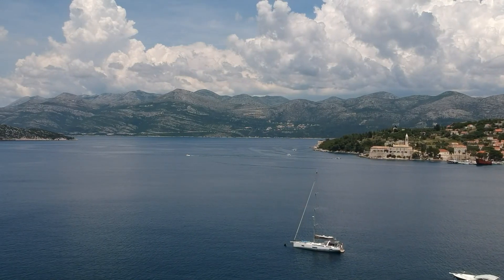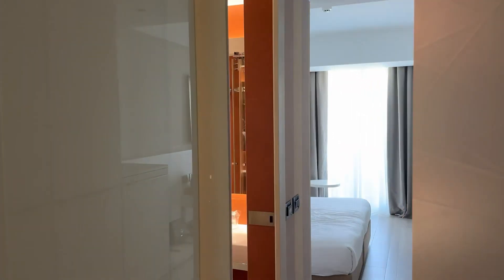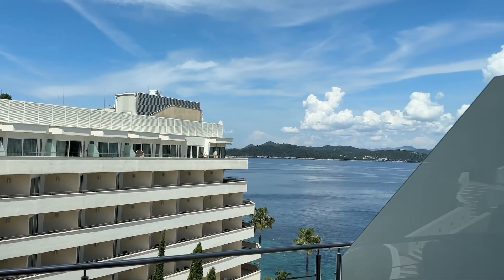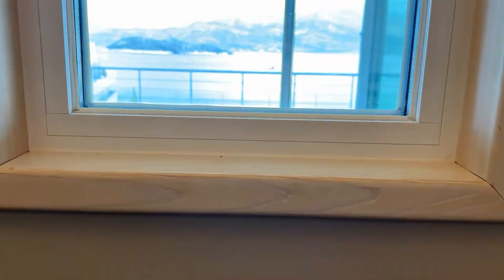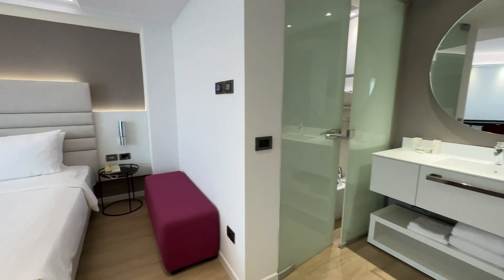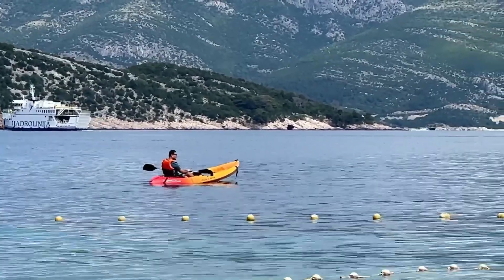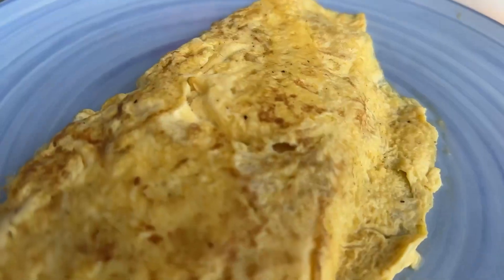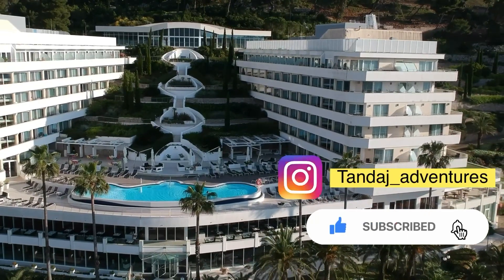Visit this island before it goes viral|Things to do In Croatia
Have you heard of Lopud Island? Its a very underated place and we are surprised seeing not many people visit this place! Dubrovnik is a super busy tourist destination so if you are someone like us looking for a more quiet and peaceful place then this Island Is for you! We stars at the lofodia hotel- RMH Lopud Lafodia is a resort with a SPA on the island of Lopud in Croatia, characterized by its elegant situation within the surrounding nature. The sea and Mediterranean greenery surround the 4-star hotel. We believe that the island’s nature holds inspiration in its positive energy, letting you fully experience a completely relaxing stay.

Here is a video containing hotel review, breakfast, things to do, showing  you around the hotel, spa, fitness area, beach and location information!
We hope you enjoy watching this video!

You can book a trip to Lopud Island using this app to book experiences and things to do: like visitng Lopud Island:

TANDAJ10
Expires: 30.9.23

Our comment section is always open for any questions!

Tiktok: T and AJ Adventures